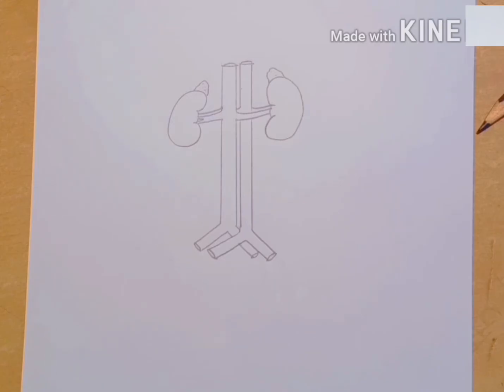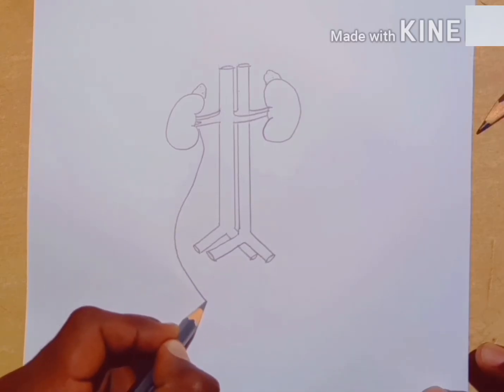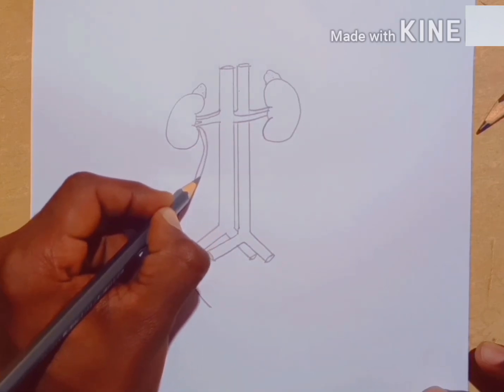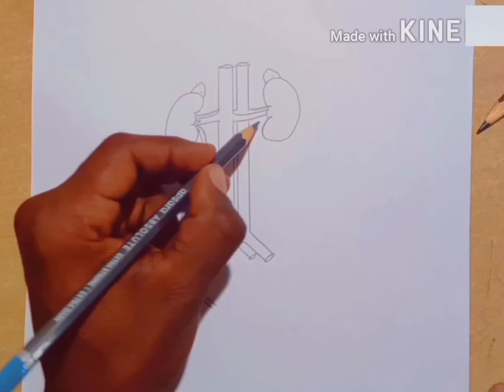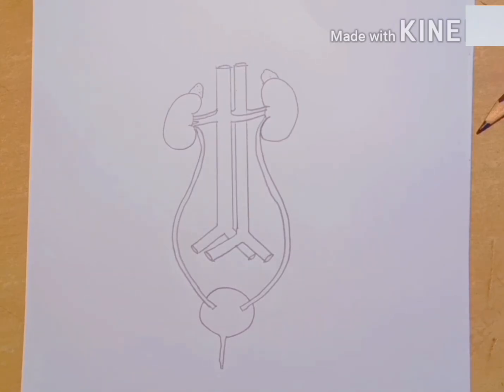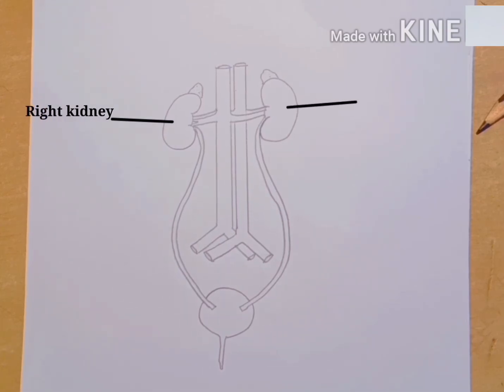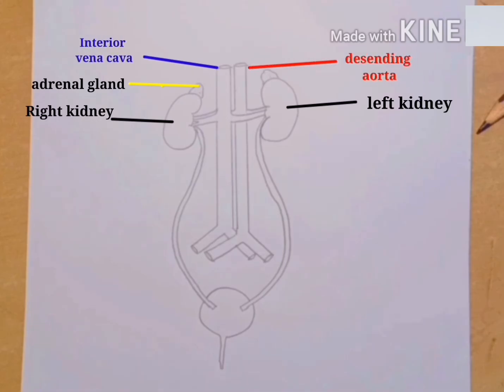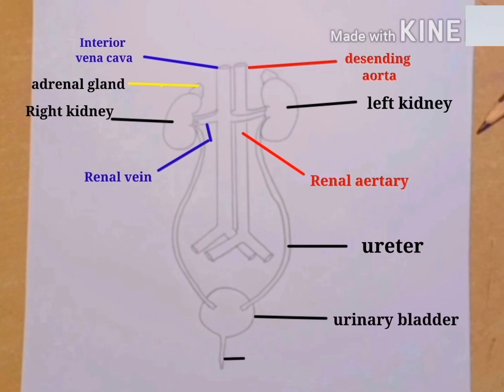How to draw Human Excretory System step by step for begnners !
How to draw human excretory system step by step diagram for beginners also lebaled human excretory system digram in esay way to get you are esily understand.